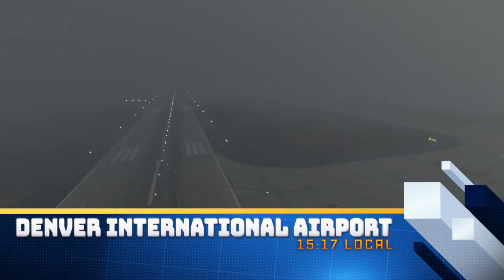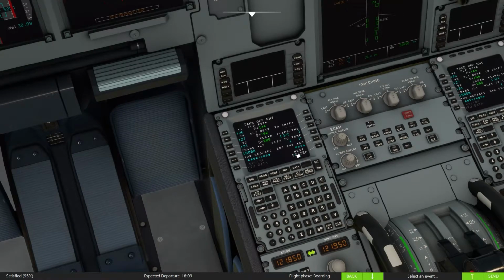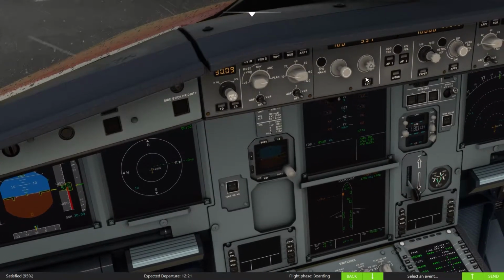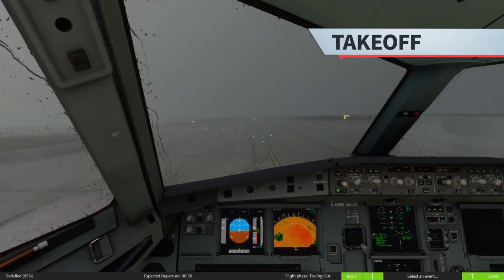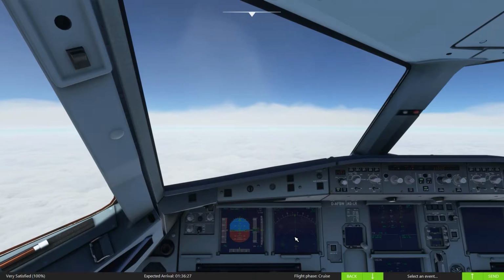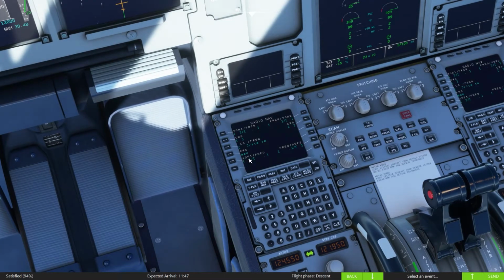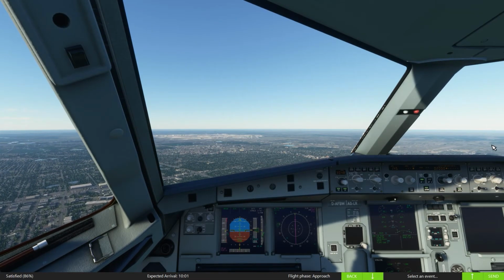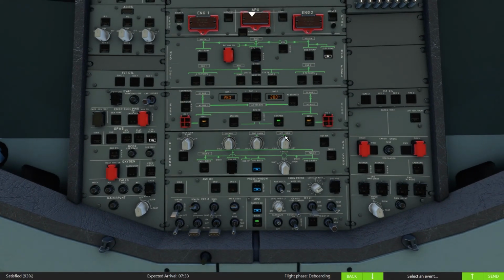*commercial pilot ops* historic livery & evening arrival into Chicago - MSFS 2020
Hi Everyone, in this video I replicated real world United Airlines Flight 478. We fly using real world procedures as closely as we can in the FlyBywire A32NX. Join me as I fly the EMMYS7 Departure out of Denver International as well as flying the BENKY6 Arrival in Chicago O’Hare, before capturing the ILS for Runway 04R.

Intro 0:00
Cold & Dark Setup 0:49
PUSH & START 8:59
TAXI 11:17
TAKEOFF 11:41
EMMYS 7 DEPARTURE 13:08
CLIMB & CRUISE 14:53
BENKY6 ARRIVAL 16:20
ILS RUNWAY 04R 19:05
TAXI TO GATE 25:32
SHUTDOWN 26:36
THANKS FOR WATCHING 27:10

i7 10700k 8 Core 3.8 GHz
Geforce 2080 Ti
32GB RAM 3600 MHz
1TB Hard Drive Samsung SSD